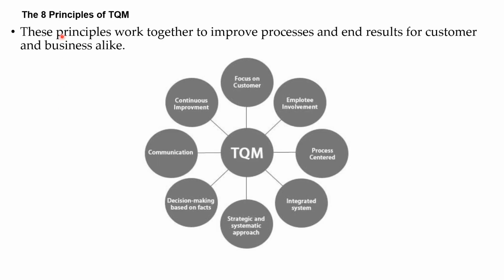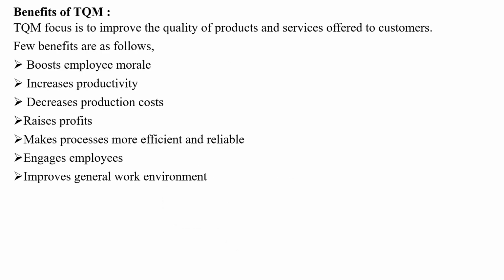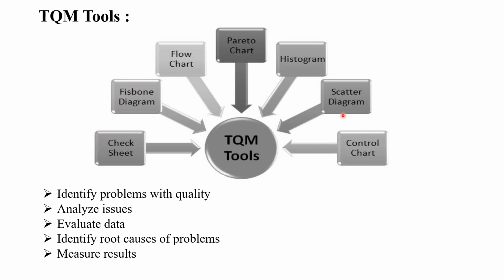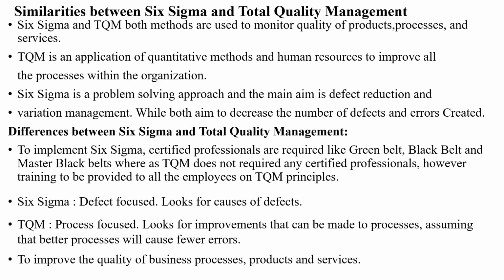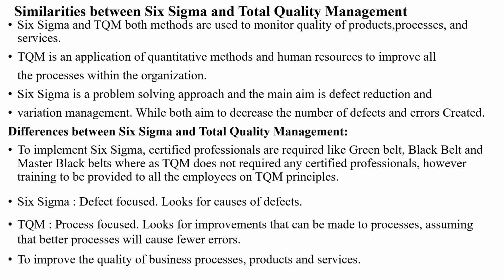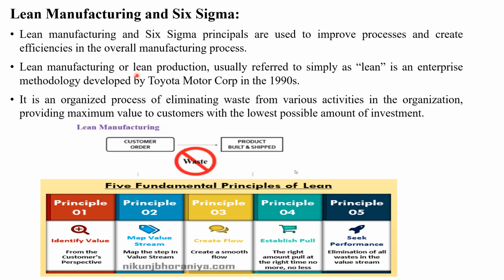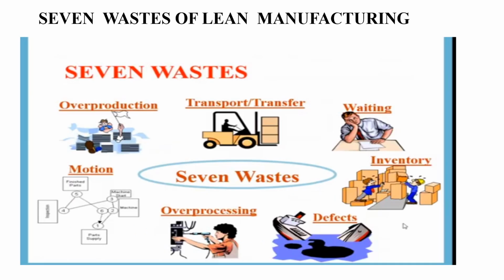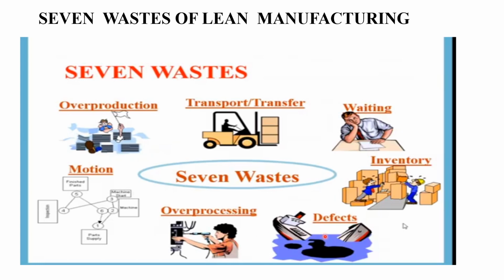TQM and Six sigma, Lean Manufacturing